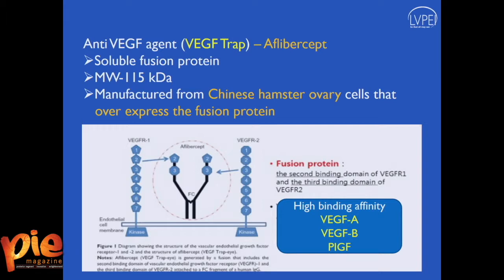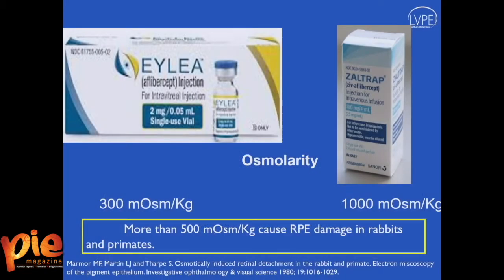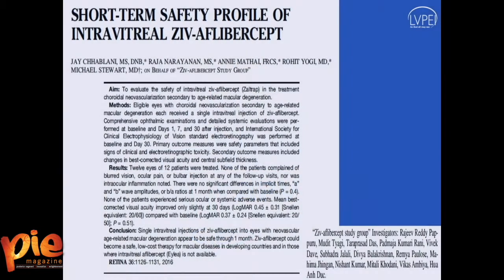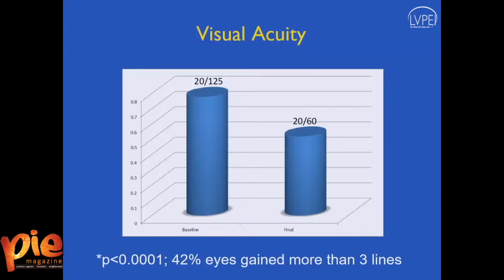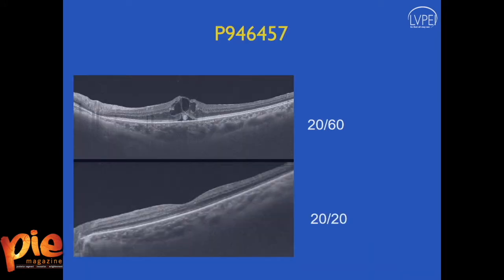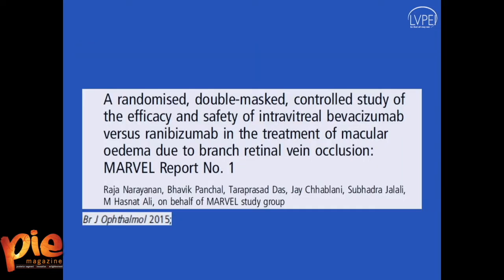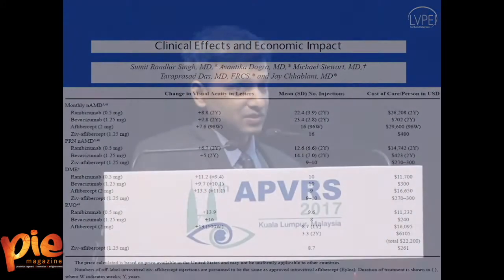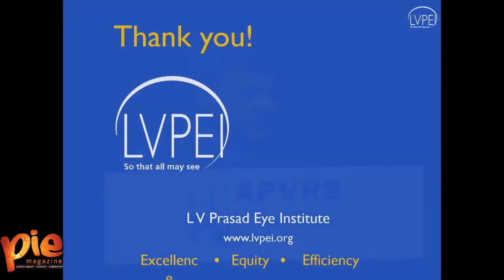Zaltrap and Avastin in RVO: Economy and Effectiveness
Dr. Raja Narayanan, of L V Prasad Eye Institute in India, speaks at the Asia-Pacific Vitreo-retina Society (APVRS) 2017 meeting in Kuala Lumpur. The session was on Retinal Vein Occlusion, or RVO, and filmed LIVE by PIE Magazine, Asia-Pacific's first and only magazine on the posterior segment.